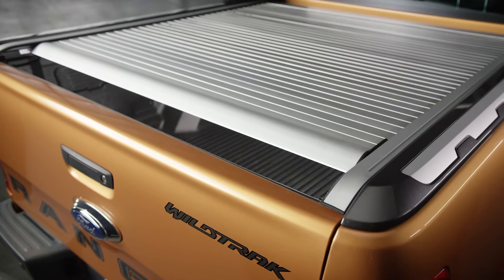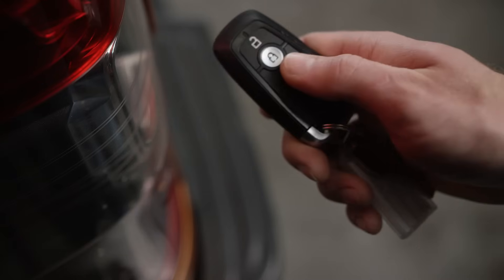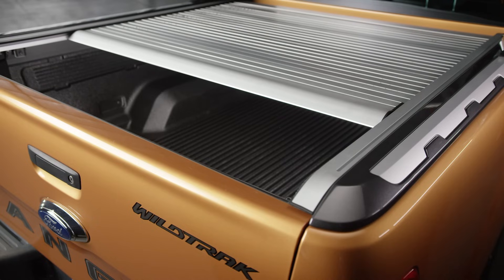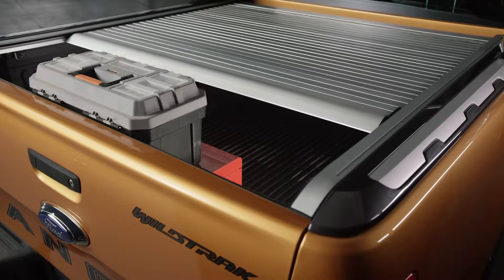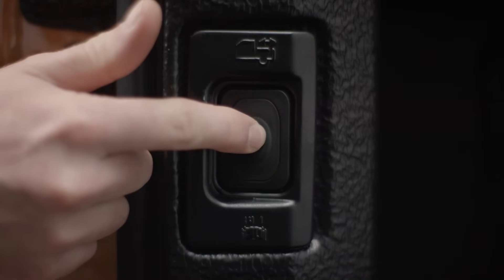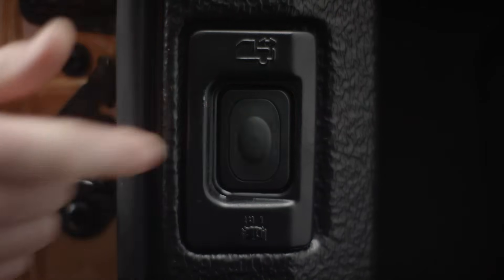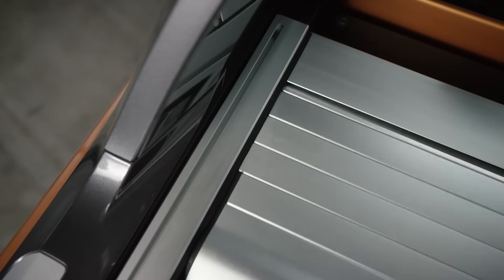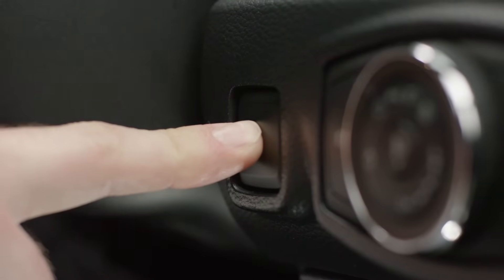The 2020 Ford Ranger Wildtrak – Power Roller Shutter | Ford Australia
Sit back as we show you what the 2020 Ford Ranger Wildtrak has to offer with its Power Roller Shutter. This video features a full review of the design features and benefits of the new Roller Shutter design.